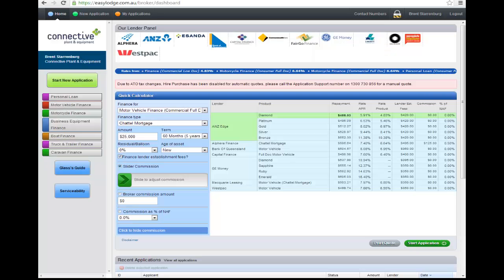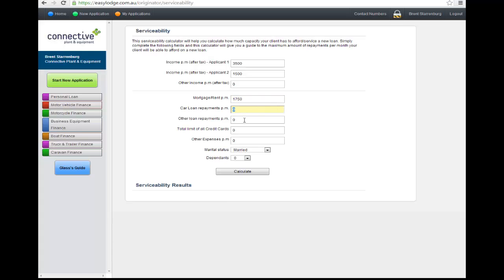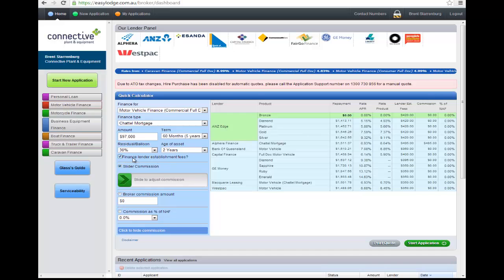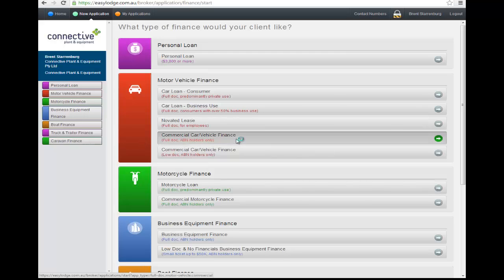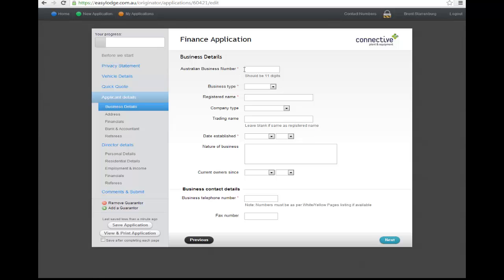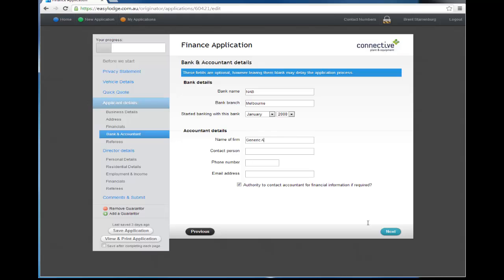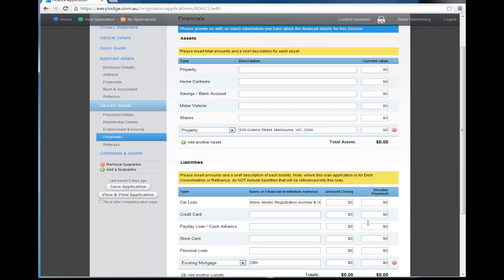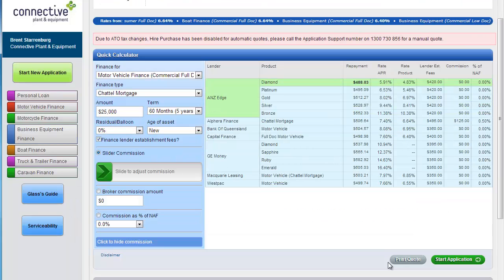Introduction to EasyLodge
An Introduction to the EasyLodge System